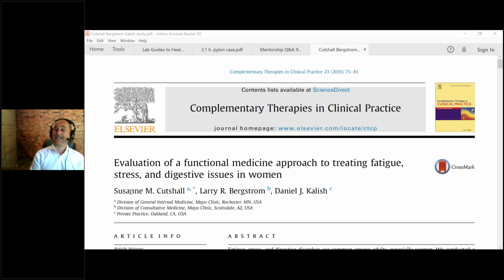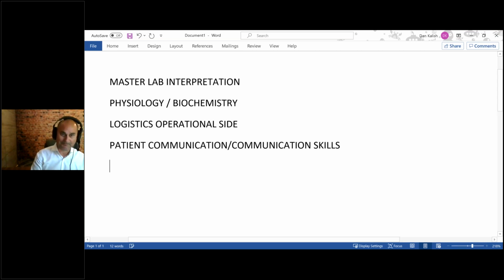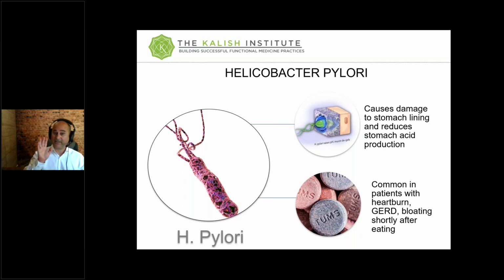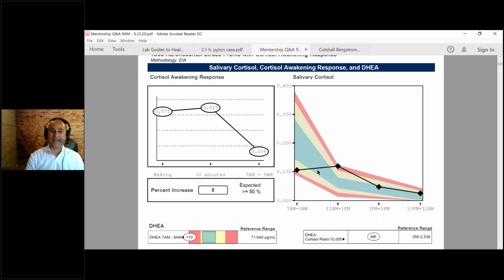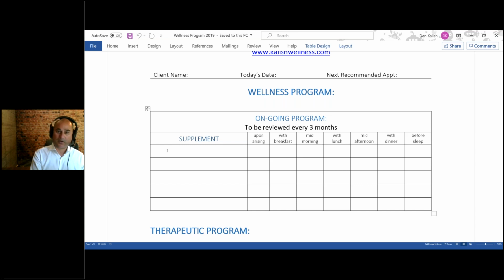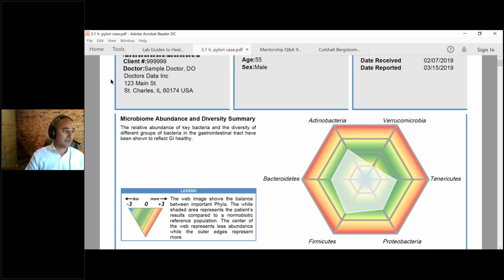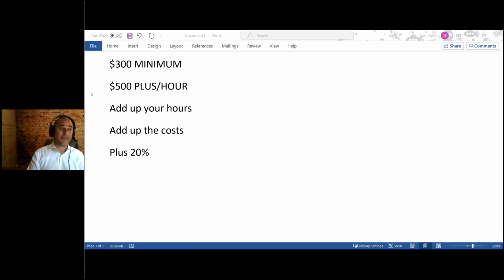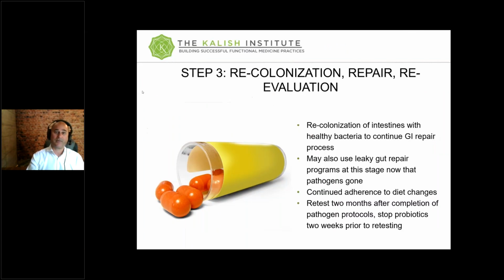GI Health: H. Pylori Myths and Realities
This presentation focuses on developing the skills to determine if, when and how H. Pylori should be treated. We’ll focus on the various lab tests available and the treatment options that range from herbal antimicrobials to antibiotic regimens. We will also examine the role that chronic stress plays in h. pylori treatment failures and how to better address treatment options.